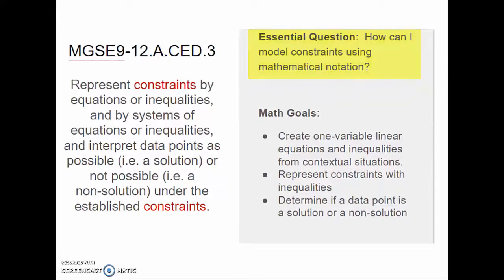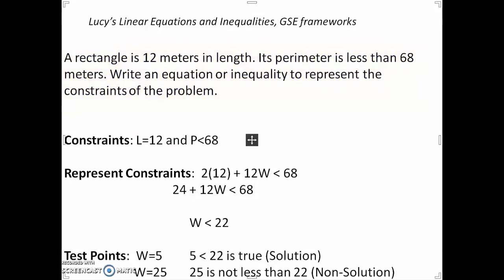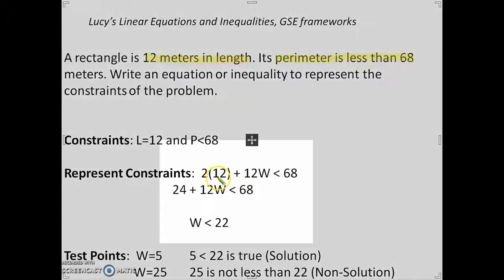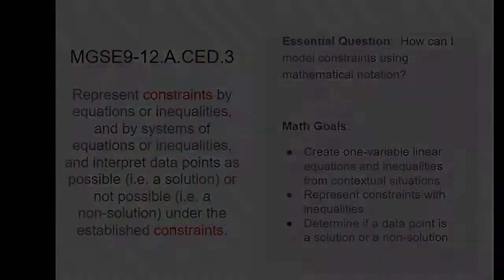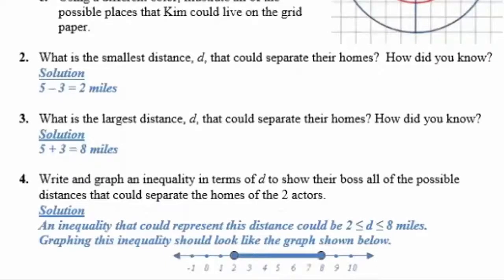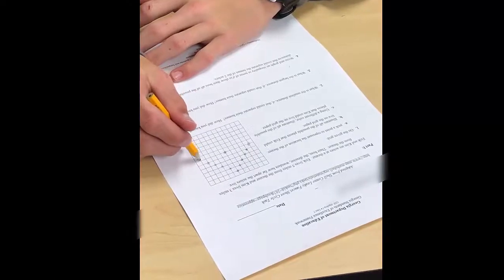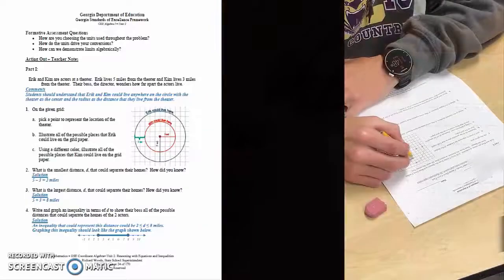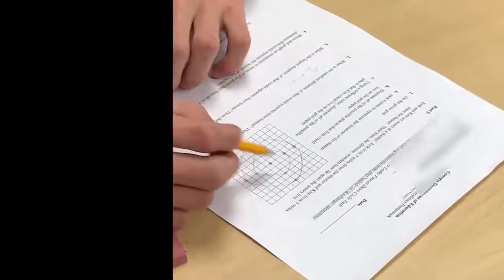HS Math MGSE9 12 A CED 3 Video